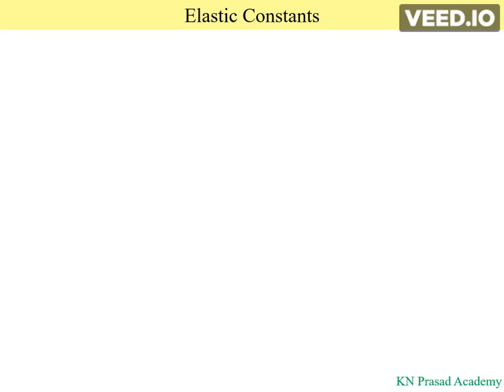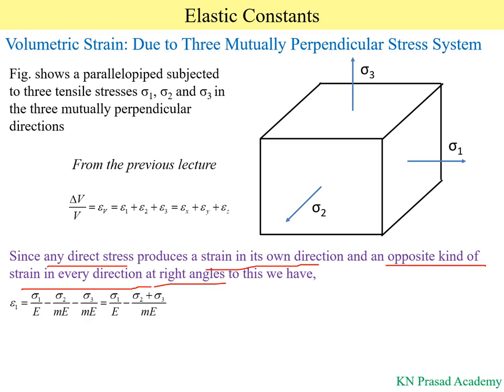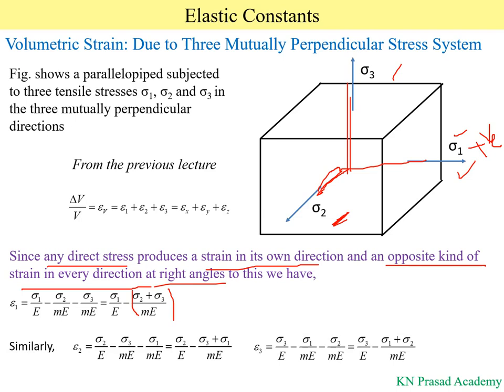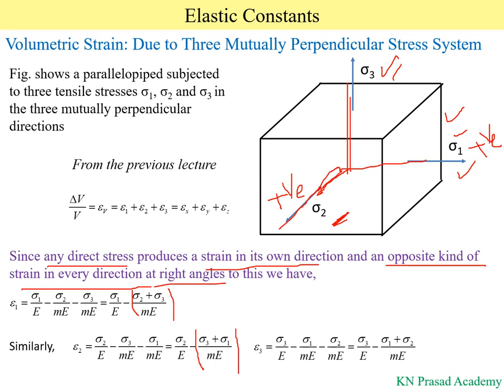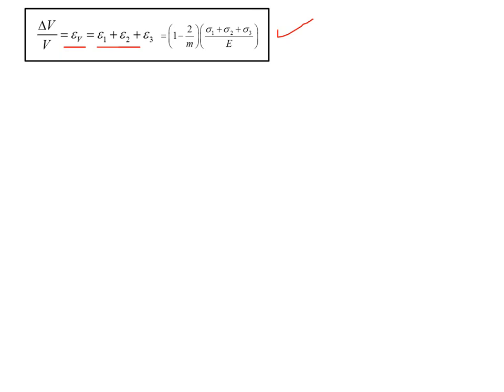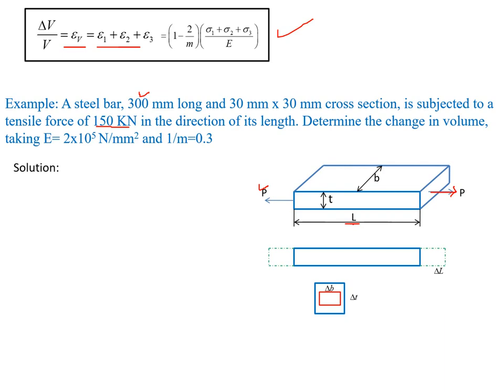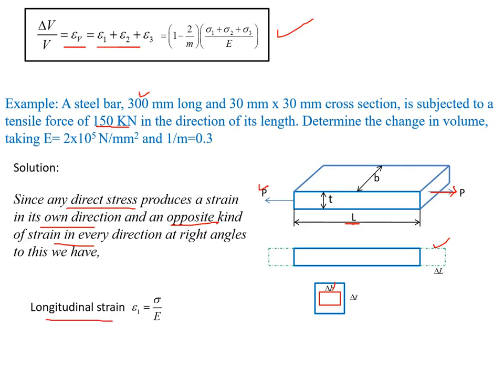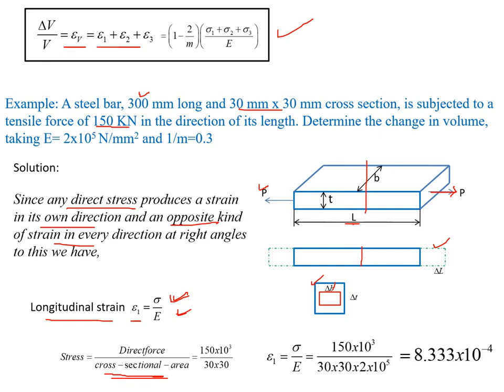Volumetric strain | Elastic constants | Simple Stresses & Strains | Strength of Materials | GATE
(Compound Bar)

(Compound Bar-2)

(Compound Bar-3)

(Compound Bar-4)

(Example Problem)

(Example Problem)

(Statically Indetermined)

(Equivalent Modulus)

(Temperature Stress)

(Elastic Constants)

(Volumetric Strain)

(Volumetric Strain-2)

Volumetric Strain;
Definition of volumetric strain;
Strength of materials;
Intermediate physics;
Jee Physics;
Jee advance;
Jee mains;
Physics;

A steel bar, 300 mm long and 30 mm x 30 mm cross section, is subjected to a tensile force of 150 KN in the direction of its length. Determine the change in volume, taking E= 2x105 N/mm2 and m=0.3